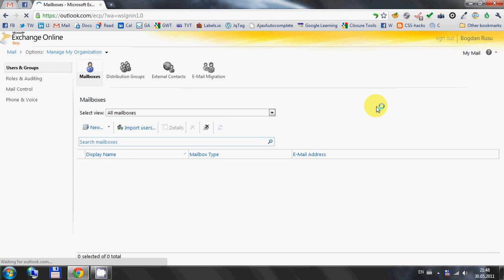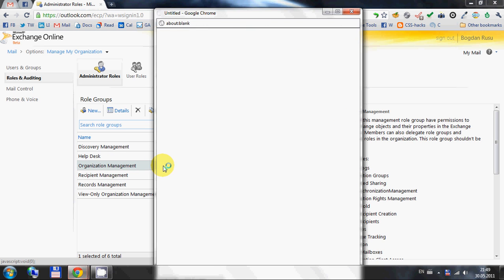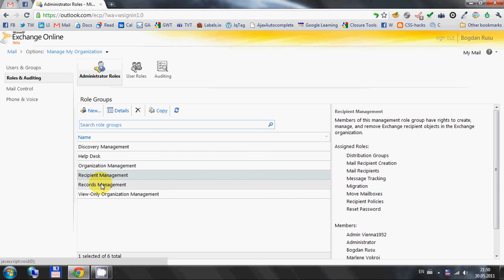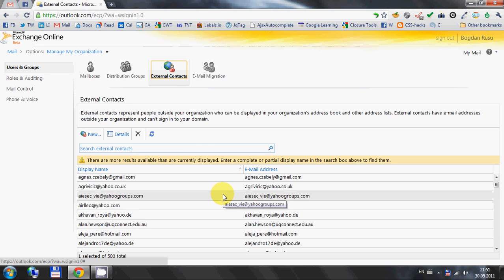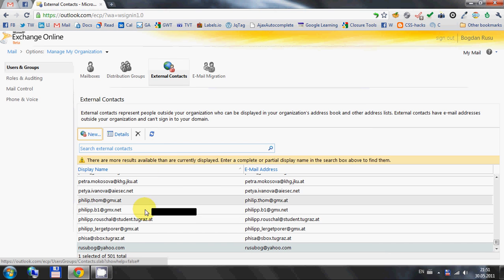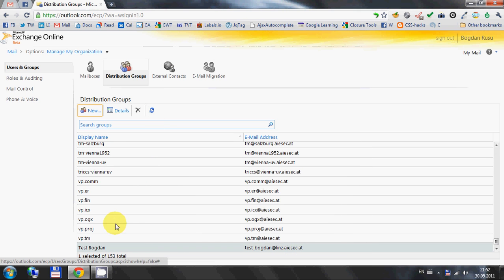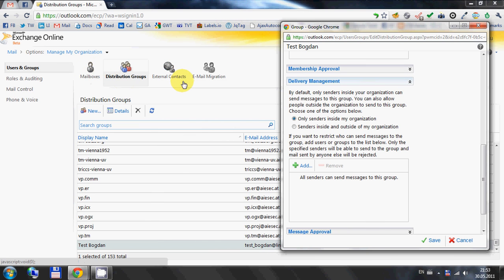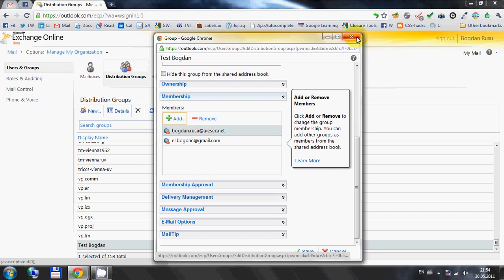Live@Edu - Mailing list administration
This video is about how to create new mailing lists (they're actually called something else, Distribution Groups), how to add people to a mailing list, how to delete them, and how to give administrative permissions to some new account you create inside the platform.